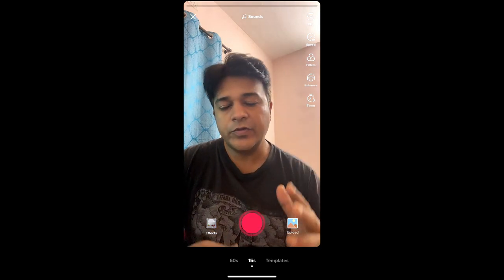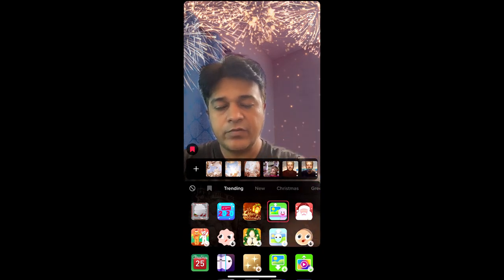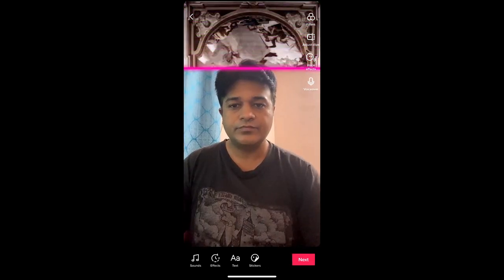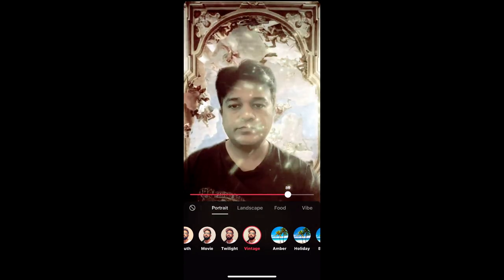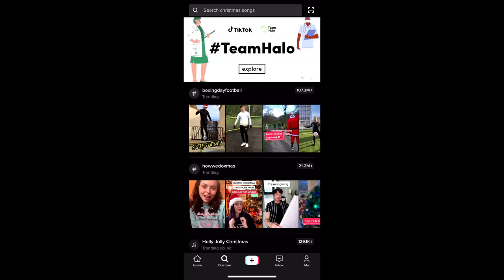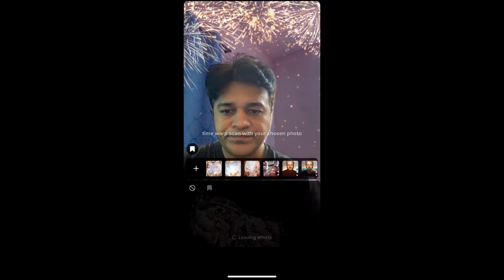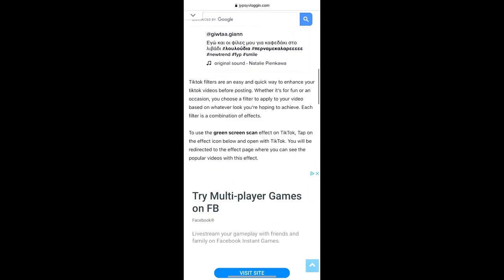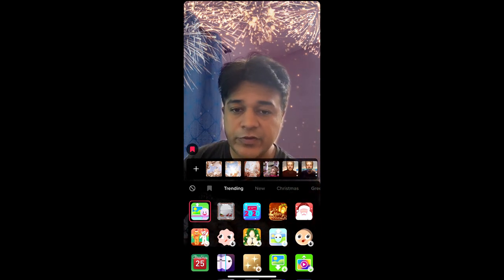How to get the renaissance time warp scan filter on TikTok